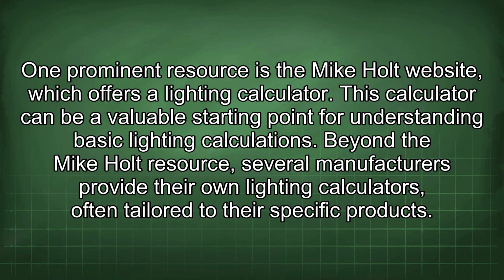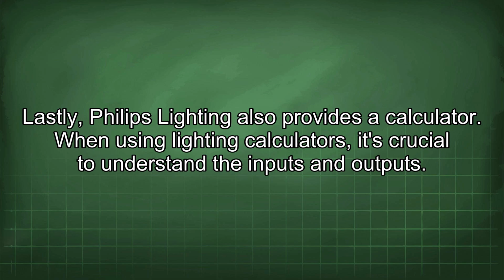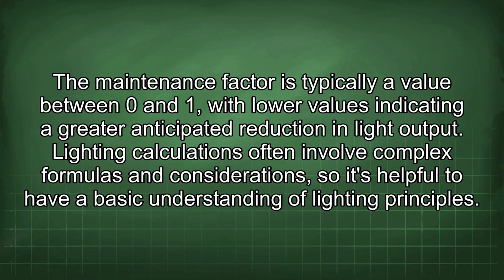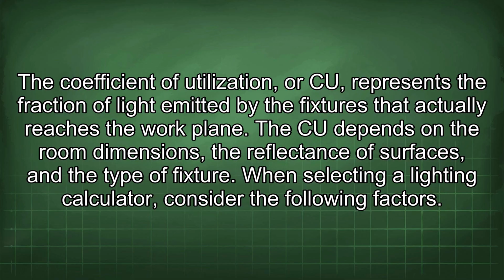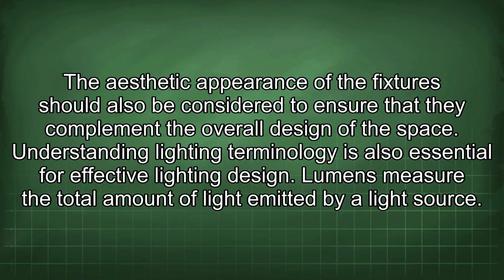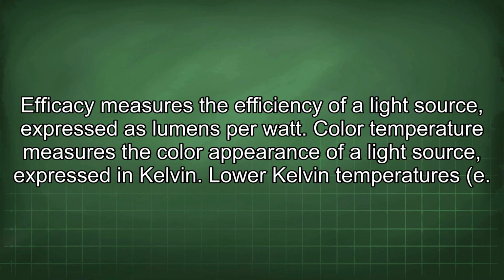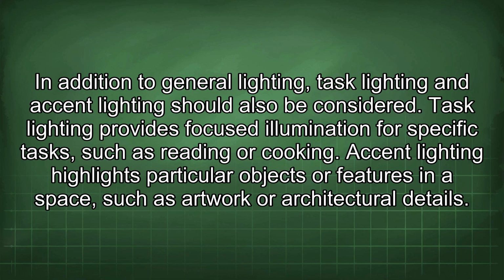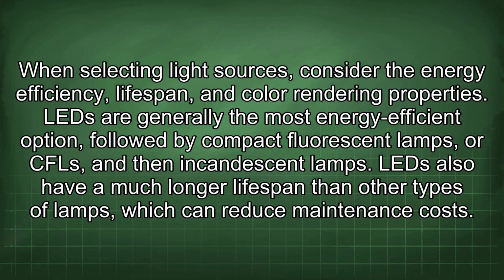Lighting Calculators Online Resources and Downloadable Options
Discover a range of lighting calculators available online and for download. Explore options from Mike Holt, Dialight, Cree, Eaton, GE, Legrand, and Philips to assist with your lighting design needs. Find the perfect tool to optimize your lighting projects.